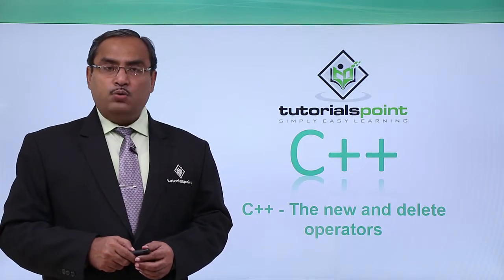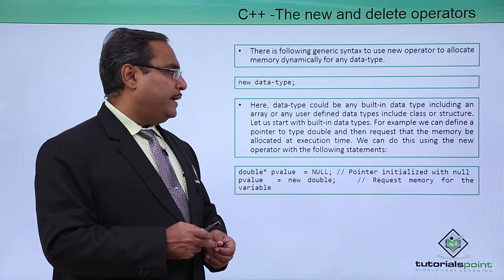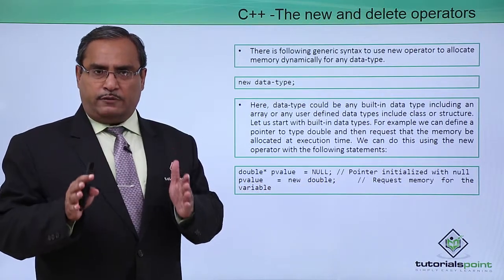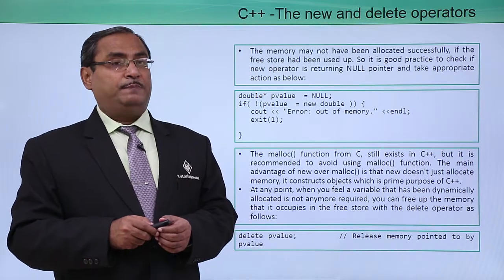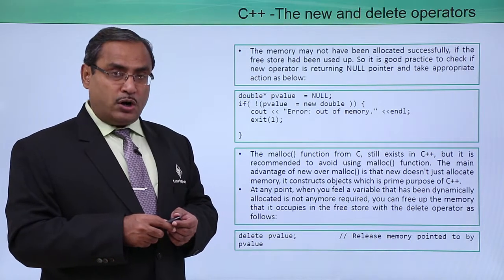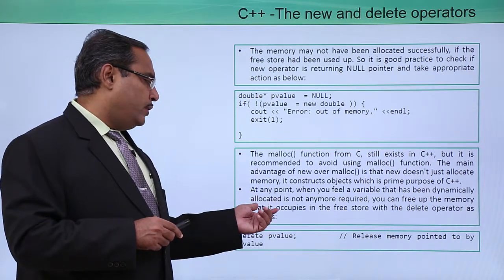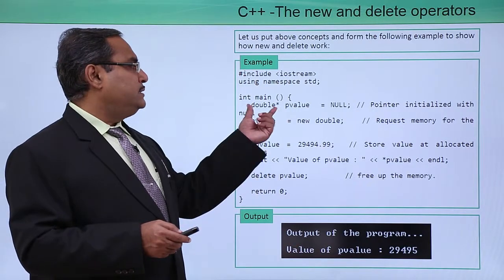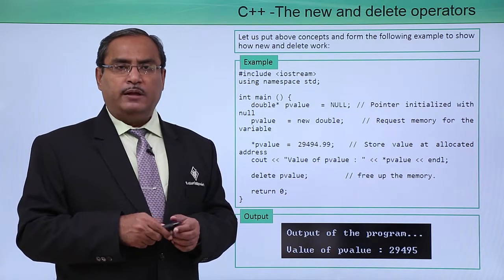C++ - The New & Delete Operators